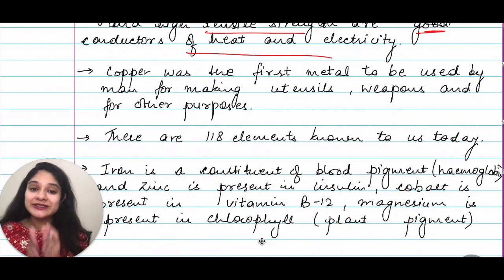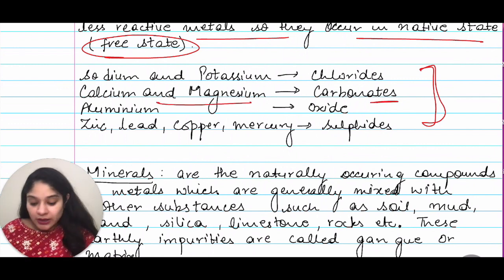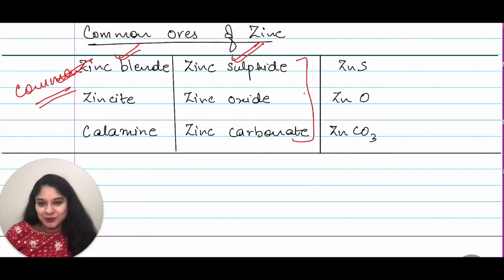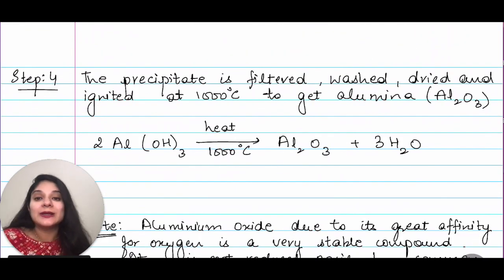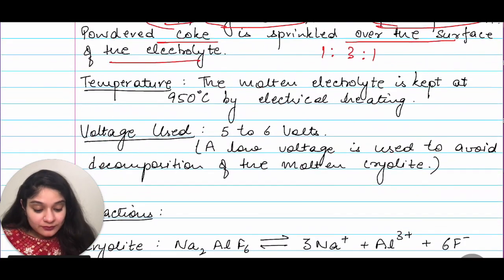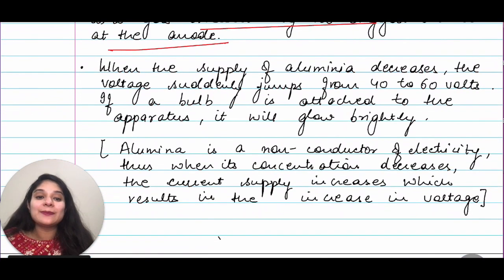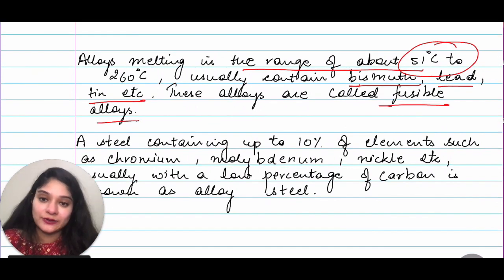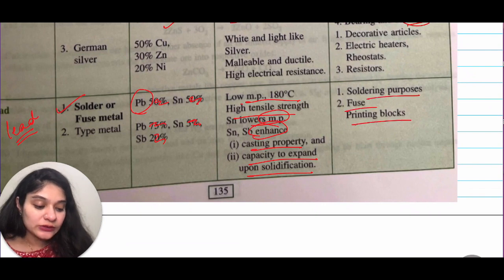Metallurgy | One Shot | with notes | Chemistry | Class 10 | ICSE | Don't Memorise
This video teaches the class 10 ICSE metallurgy in one shot. This will help students to score 100% in the exam. Next video on Metallurgy important question coming soon.